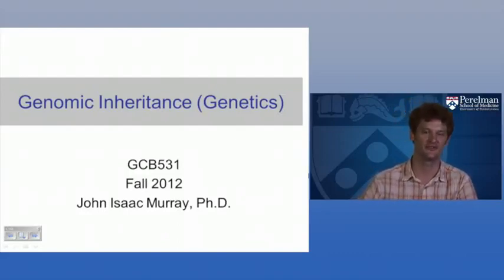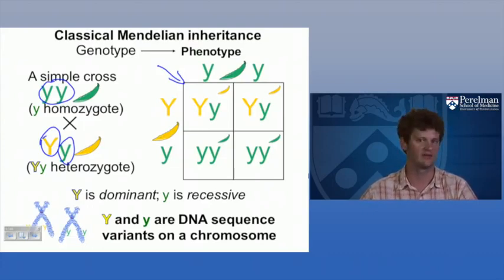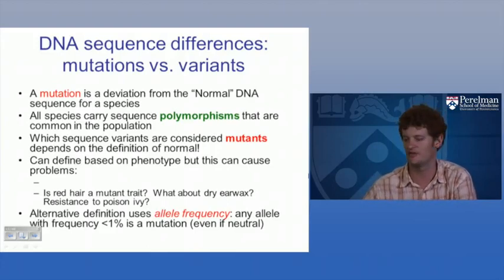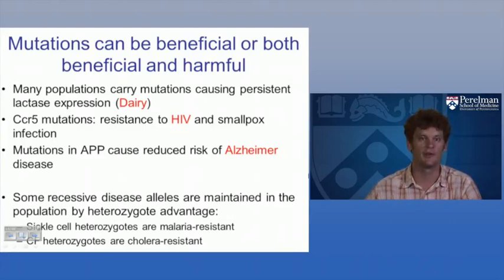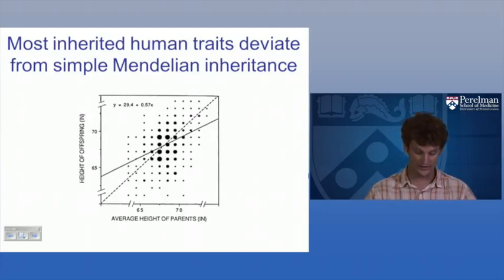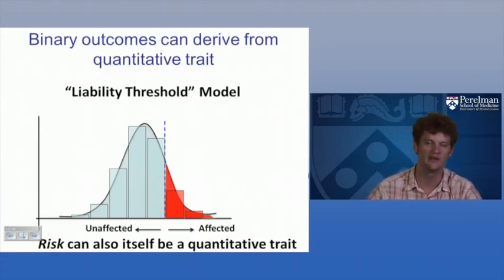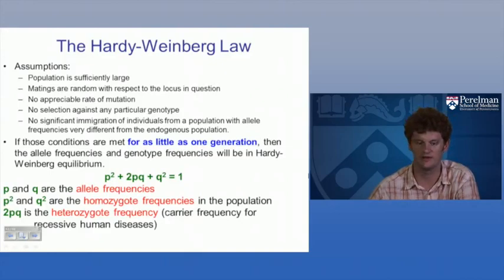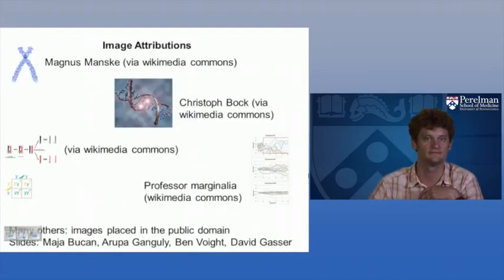What A Plant Knows || Experimental Genome Science || 2 1 Lecture 5 Genomic Inheritance